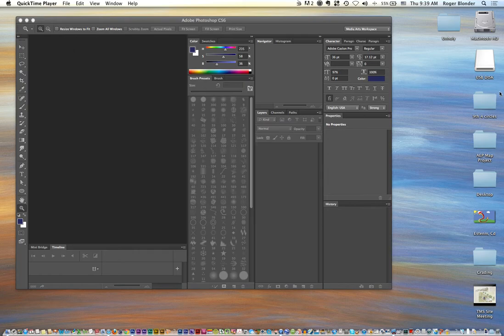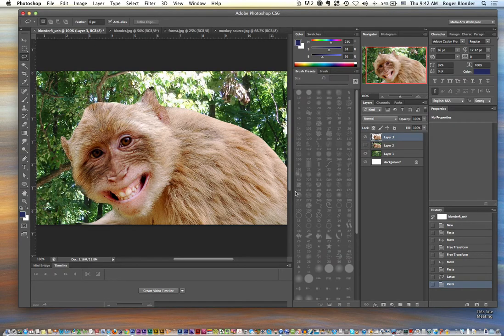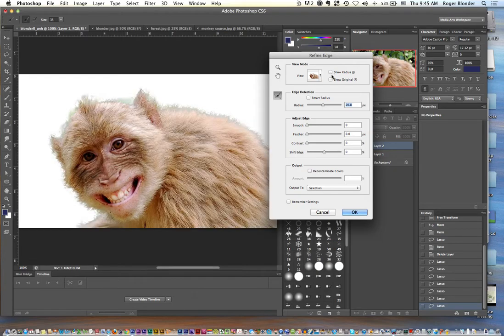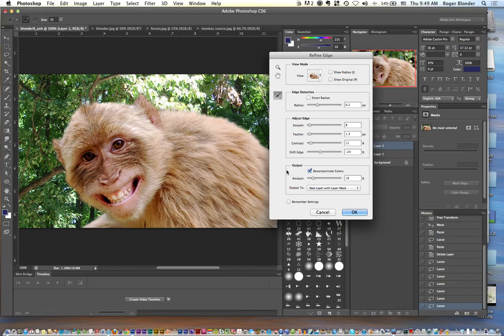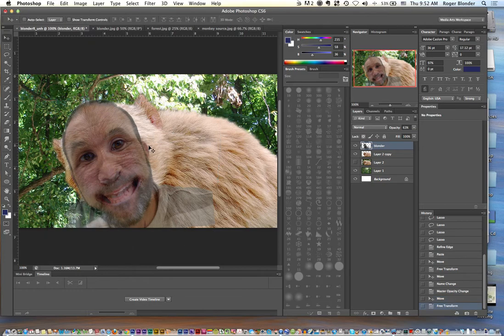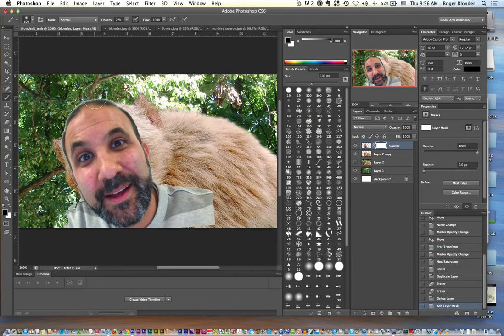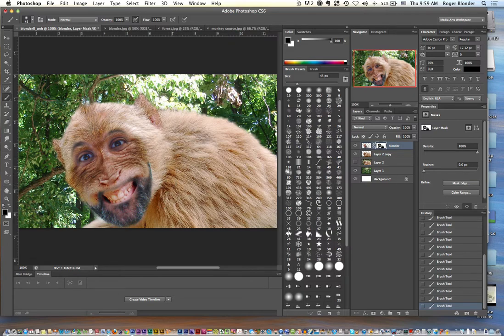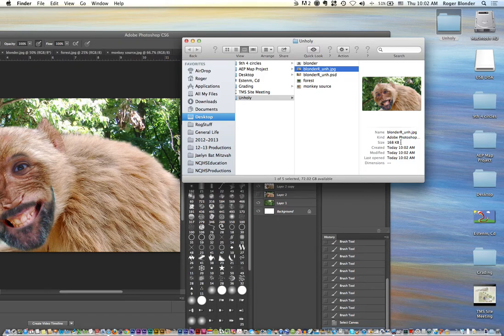Photoshop Unholy Mixtures Project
In this project we deepen our experience of Photoshop by creating an image that seamlessly mixes two things that do not belong together. Photoshop skills include refine edge selection, layer masks, levels, hue, saving for web and more.